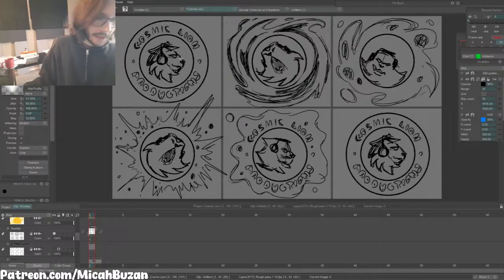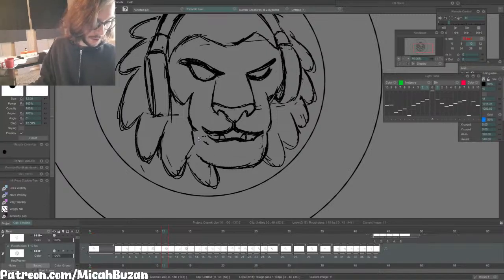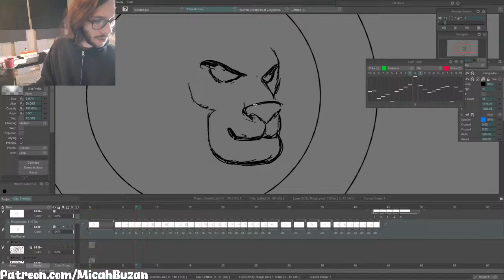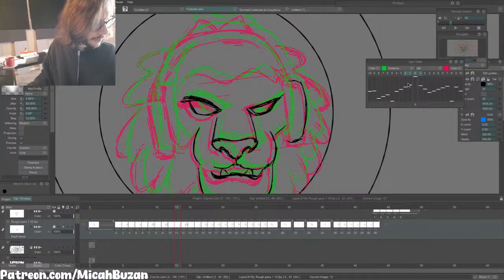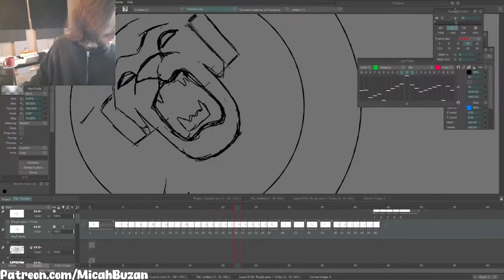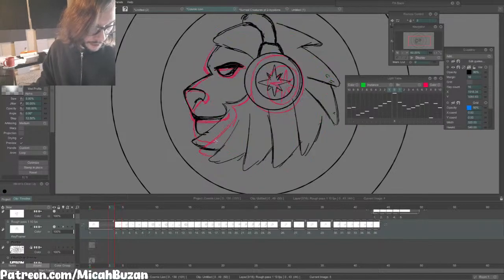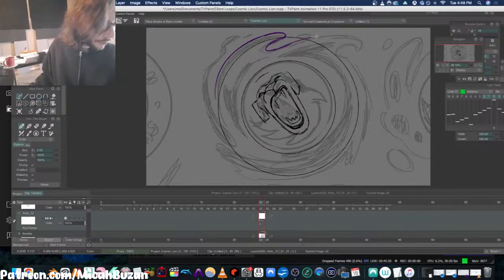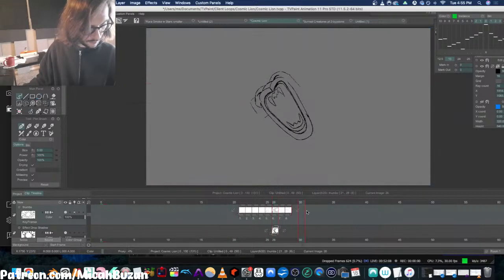Animating Lion Roar Logo Animation - Live Stream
Working on 2d animation for a client's comic book logo (and other random animation).